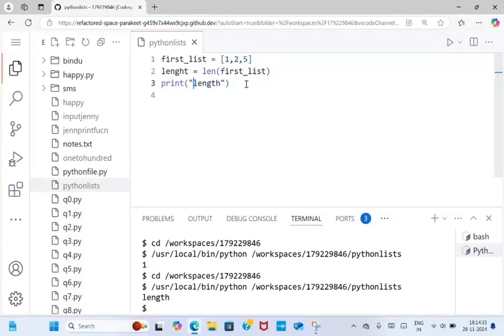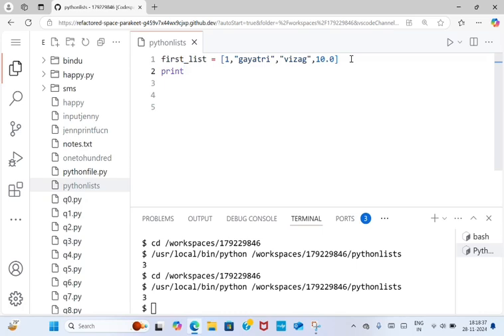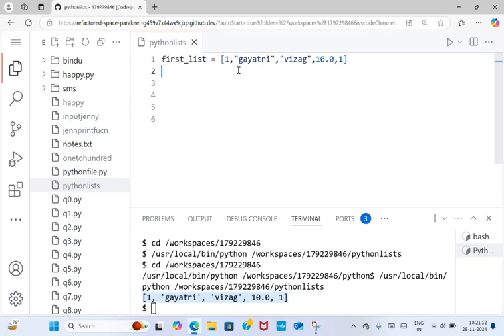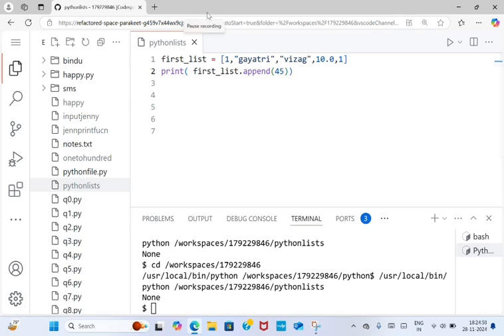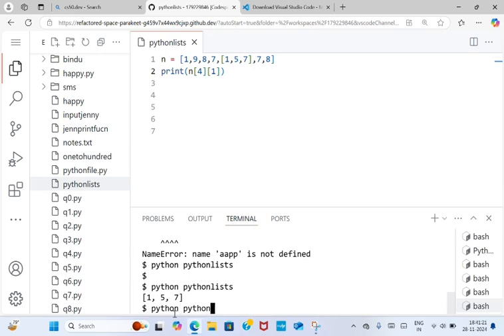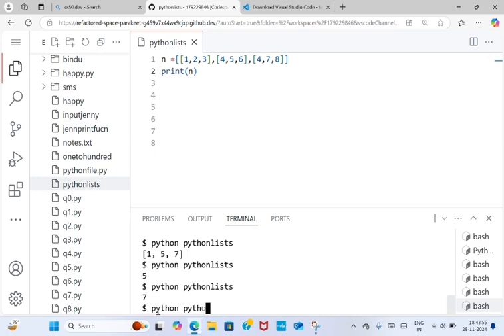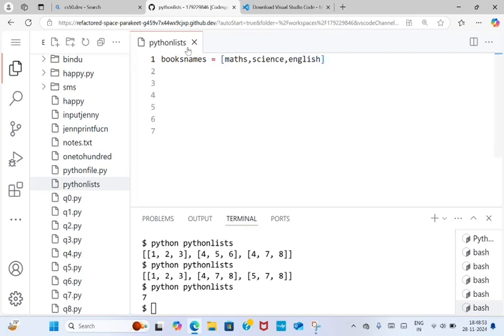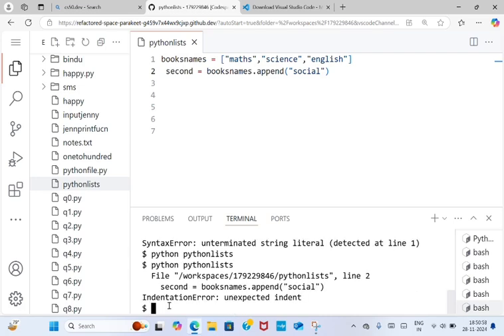list functions in python